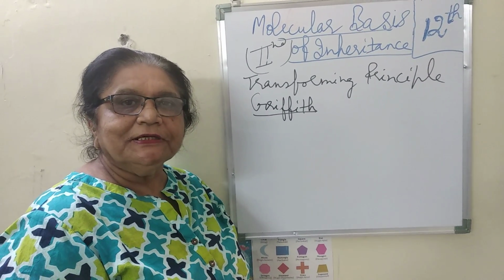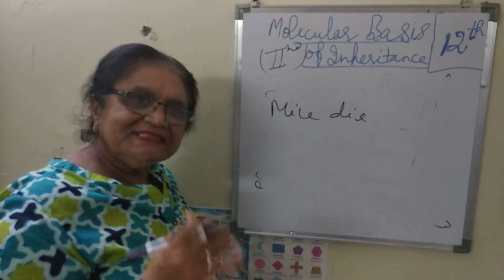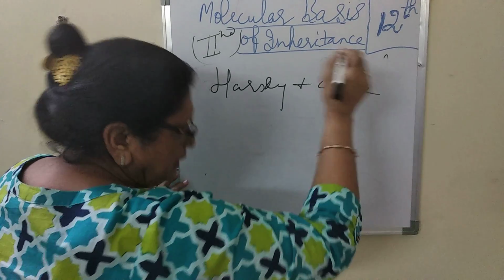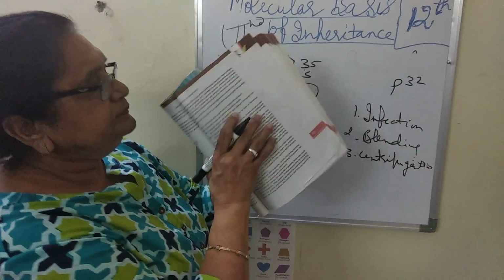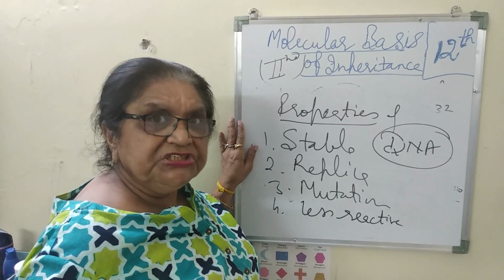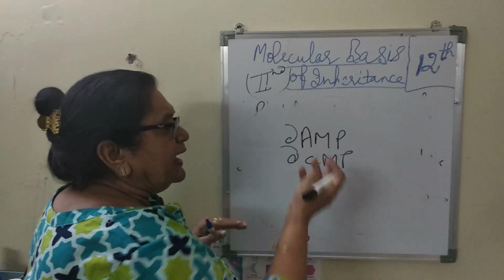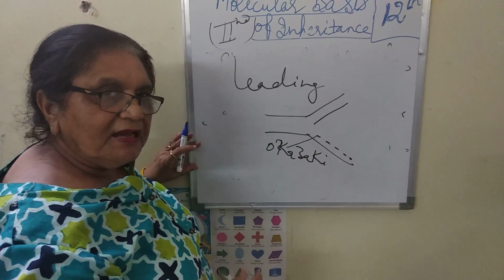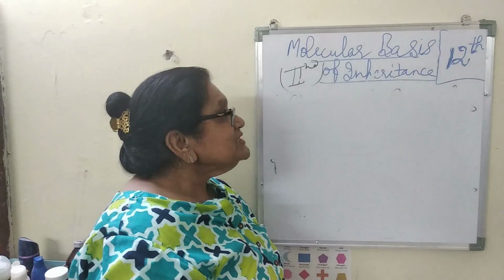Class 12 Biology